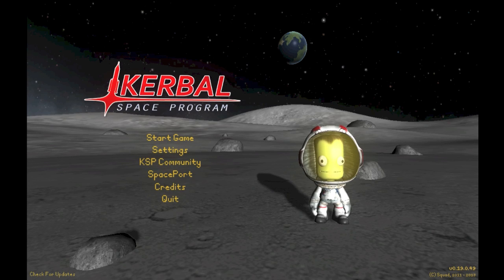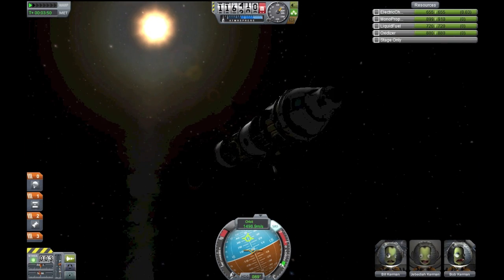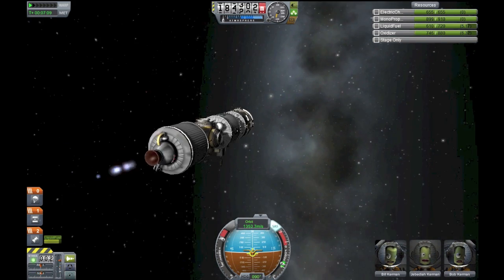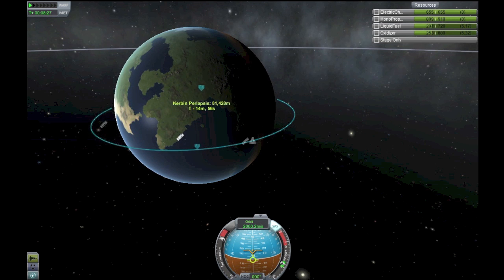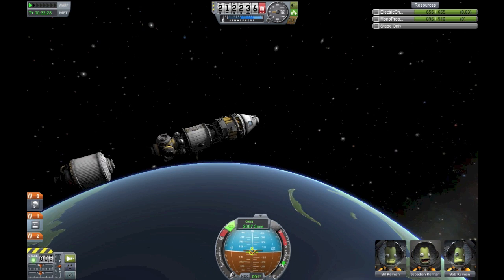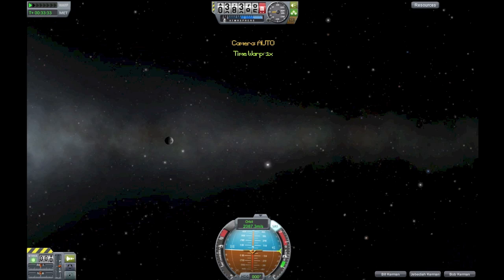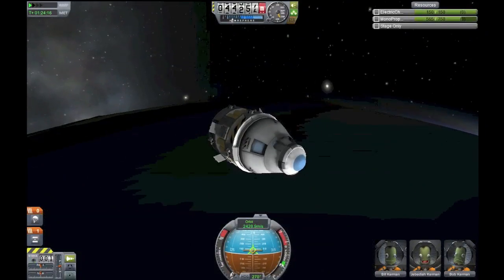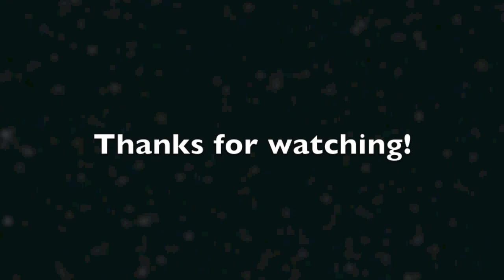TheTwoRocketGuys - 1000 Subscriber Contest!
All we can say is wow, guys, thanks so much for all your support and feedback. 1000 subscribers has come so fast, and we have each and every one of you to thank. Here's our way of thanking you all!

The rules are in the video, but let me just lay them out here again for clarity:
1. No cheating. This includes persistence file editing and HyperEdit. Play fair.
2. No mod parts. This includes MechJeb and Flight Engineer. Keep it vanilla.
3. Refrain from overdesign of modules.
4. Station should be the only active ship in the final save file.

When you're done and satisfied with your entry, upload the whole save file or just the persistence file to a file sharing site like MediaFire or something of the sort.
Then, send us the link via comment or message. As Z said, if you want to make a video detailing your part submission, leave it as a video response to the appropriate stage of the contest.

This stage is power generation. Include some form of energy storage as well.